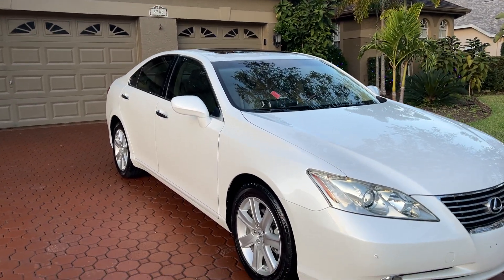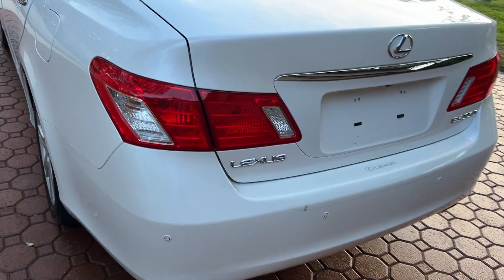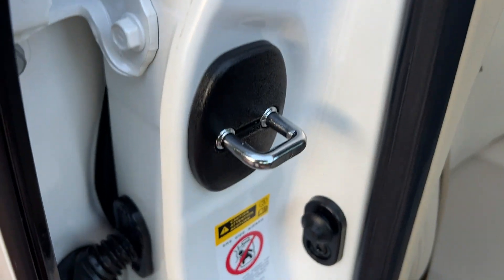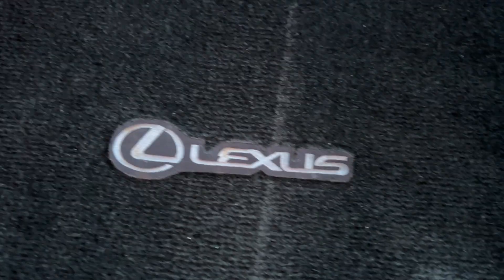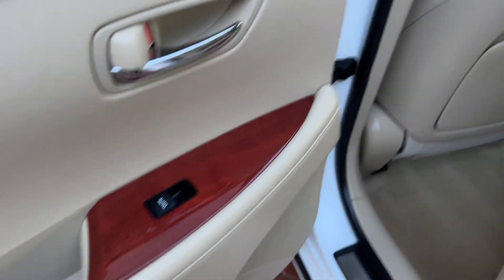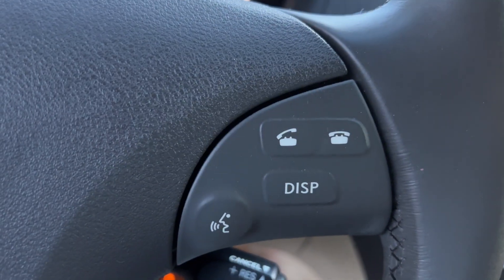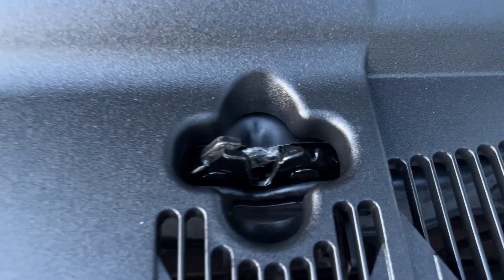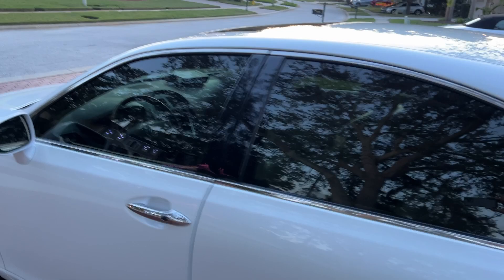09 LEXUS LEATHER NAV BLUETOOTH BACK-UP CAM HTD/COOLED SEATS GA/FL OWNED PRISTINE 57K GA/FL MILES!!!